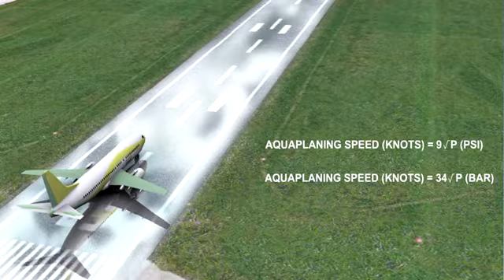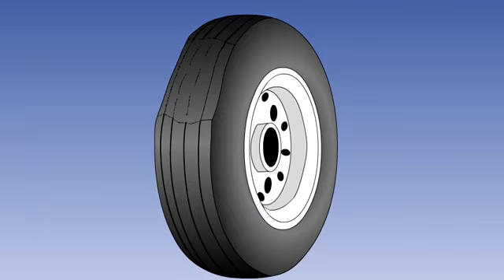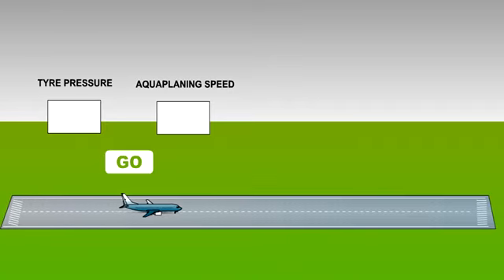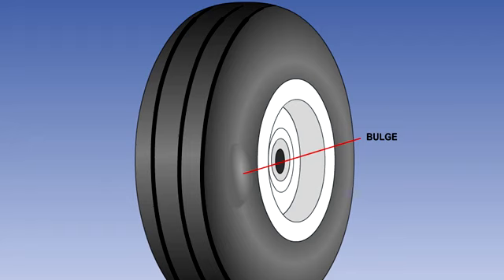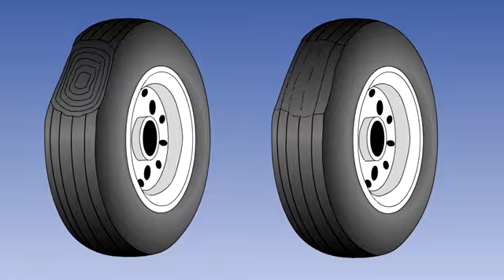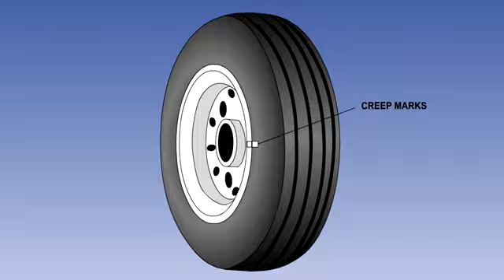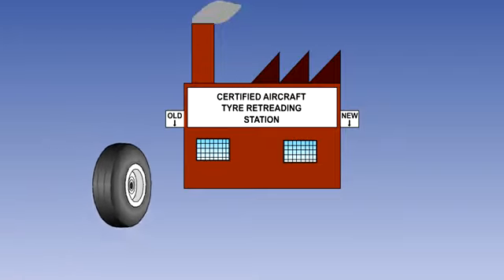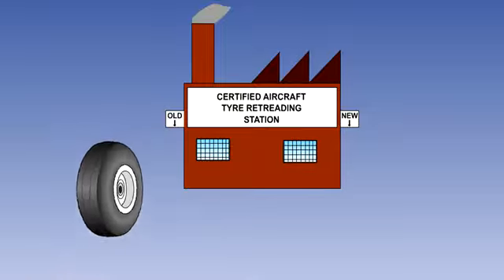21. Airframes Systems Wheels Tyres Tyre Use